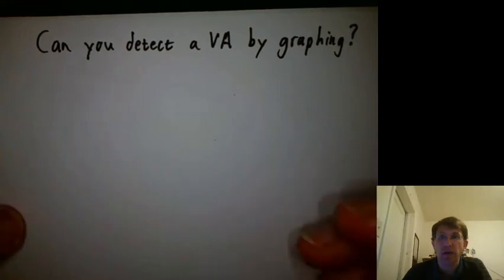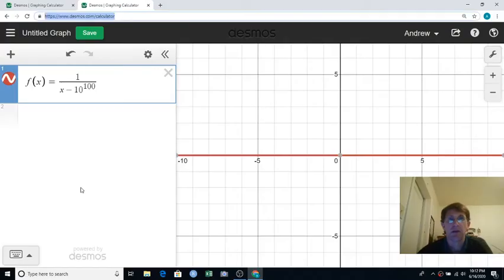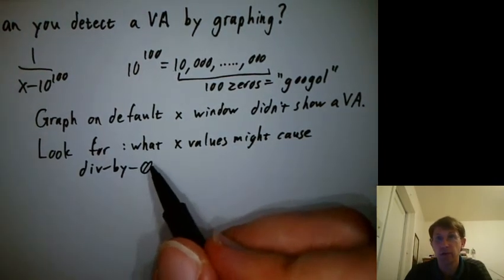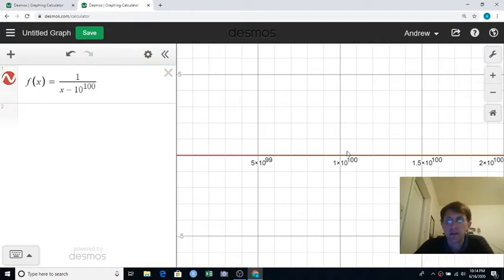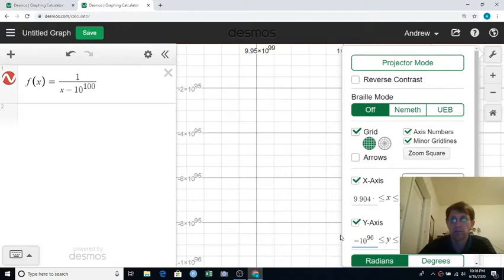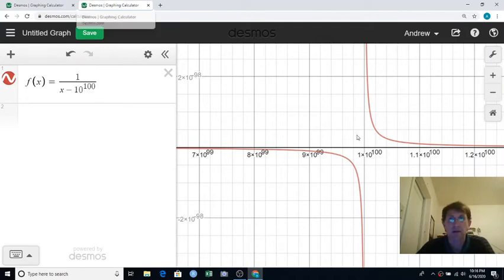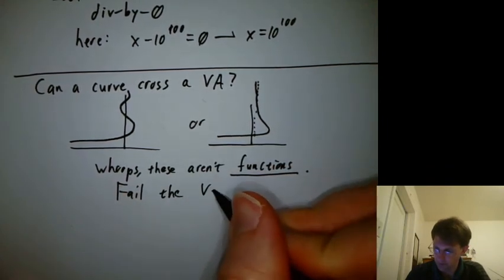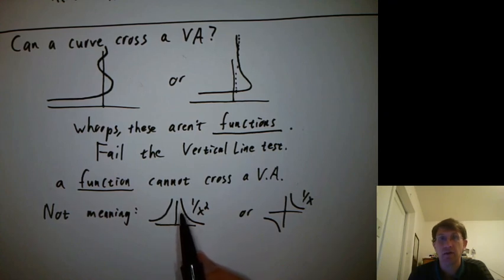math120 ch16c see VA by graphing or not And cross VA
Can't we just graph functions to see if/where they have vertical asymptotes?
Can a curve cross a vertical asymptote?

I ended up making some mistakes in this video (and fixing them within a few seconds) and (a) didn't have time to edit them out, and (b) think it's fine to admit I sometimes make mistakes. So please be patient with me for those few seconds that I'm stumbling then recovering.